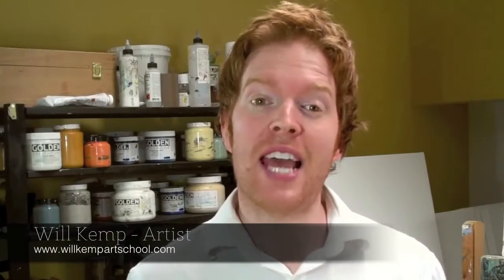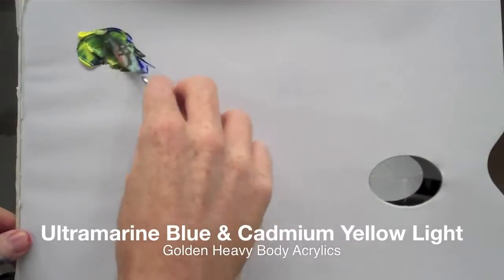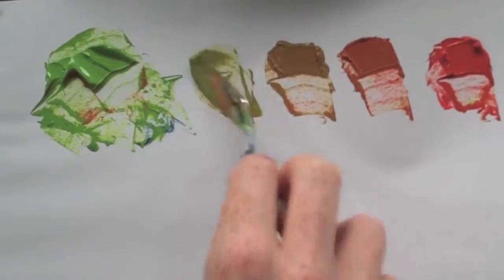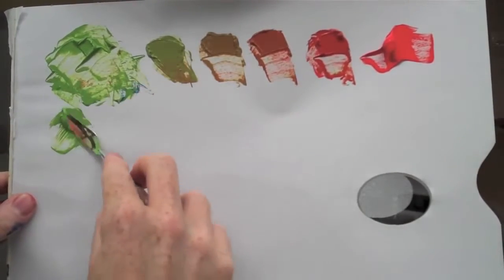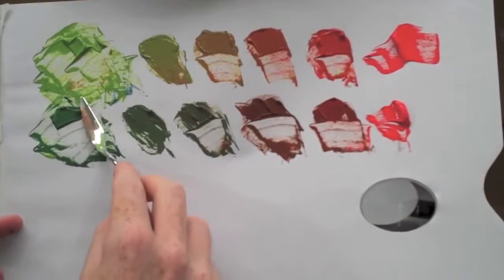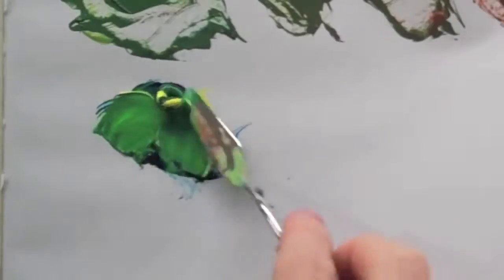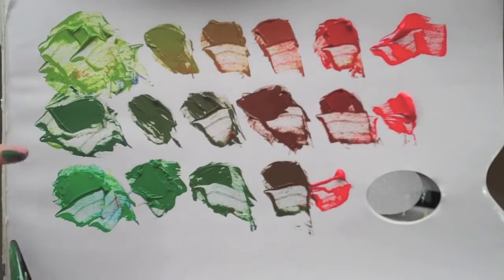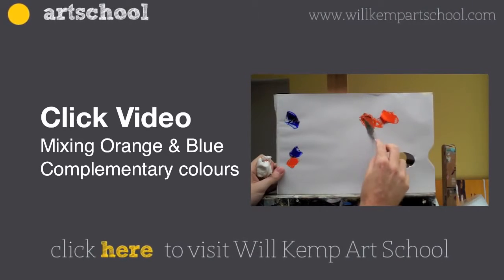Colour wheel Red & Green Complementary colour mixing basics (1)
This video tutorial demonstrates simple lessons in the techniques used by Monet when painting Impressionist landscapes. Painting in an Impressionist style with acrylics using impressionist painting techniques. All the tips, tricks and techniques on how to paint a Monet style painting for beginners
Download the reference photo to follow along with this How to Paint Like Monet v
for those who like to wander"  Wandering Minds is a community of filmmakers who also happen to be travel enthusiast. We promote traveling spirit, adventure sports, photography and explore different cultures.